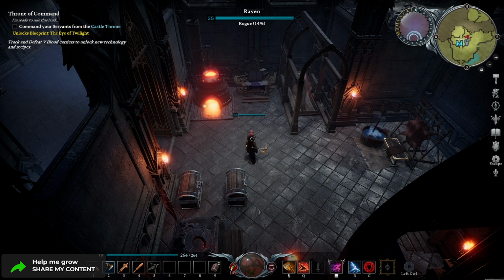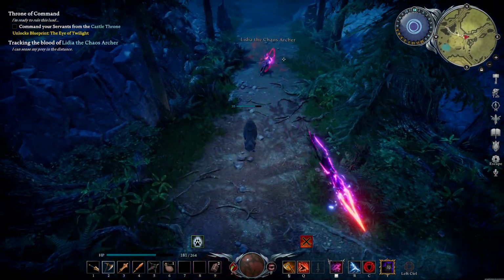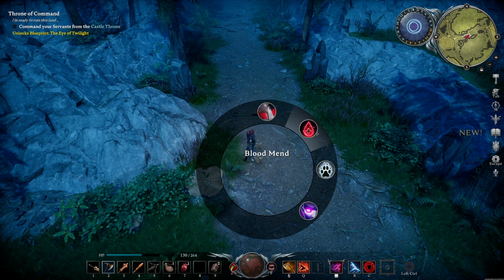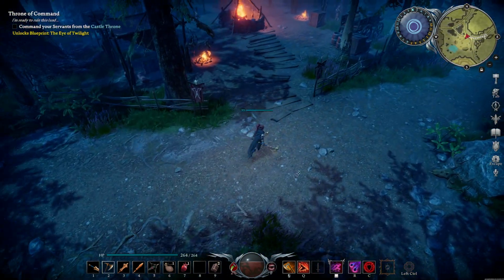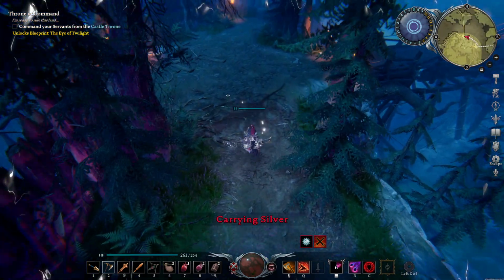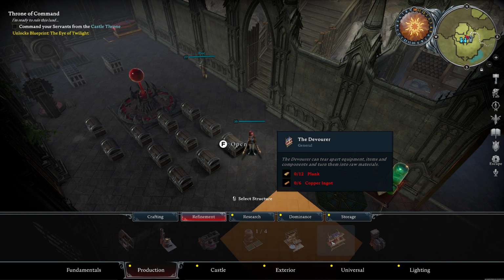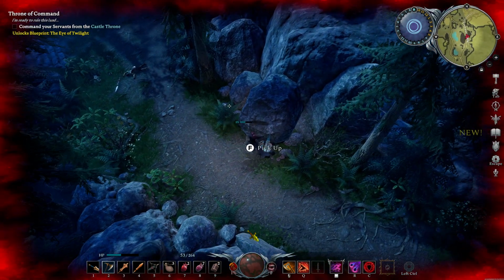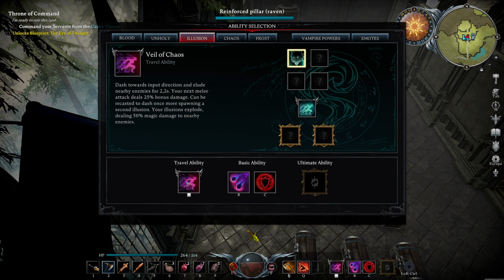Polora the Feywalker and Getting Stuck - V Rising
V Rising, a new gothic, vampire survival game from a small Swedish studio, has become a viral hit.